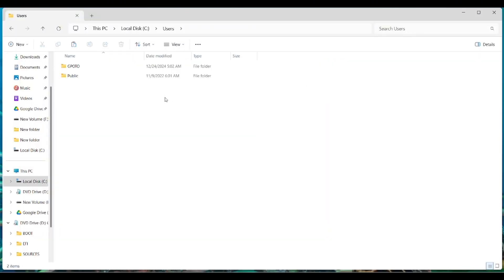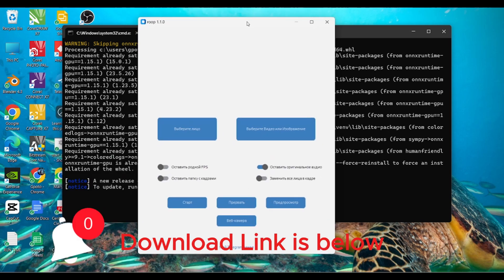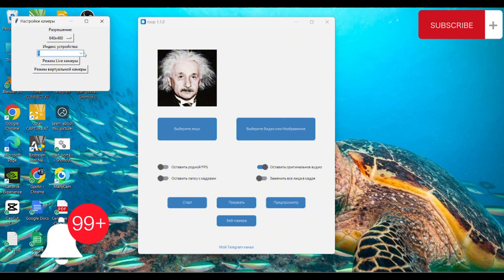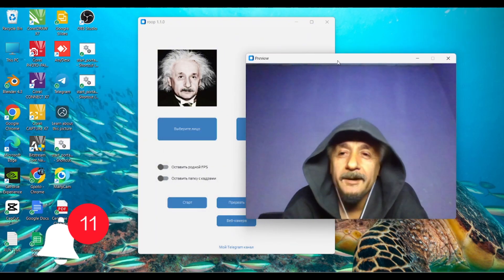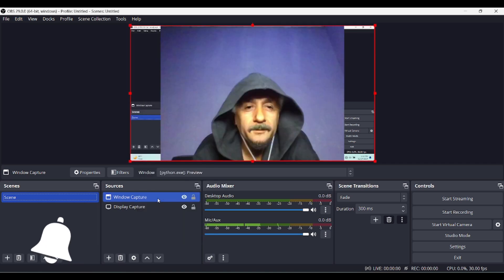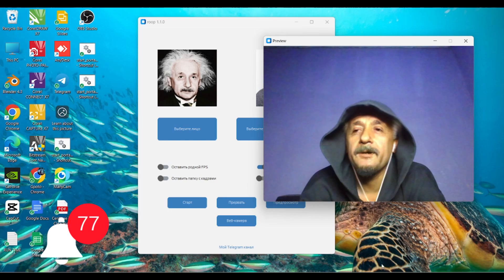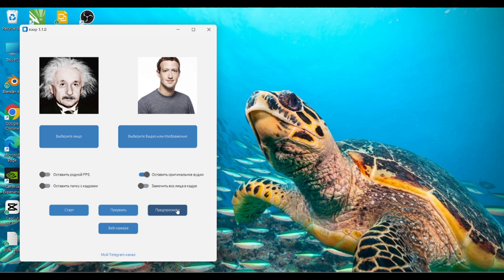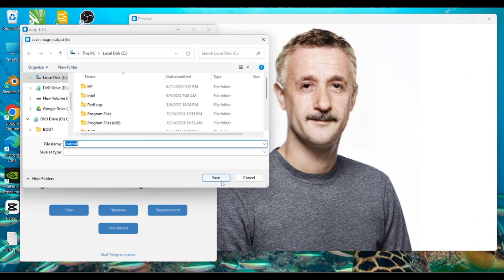ROOP CAM, Video call, Faceswap | No installation needed | Local DIsk, Real time Face swap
Real time face swap and one-click video deepfake with only a single image.
This software is meant to be a productive contribution to the rapidly growing AI-generated media industry. It will help artists with tasks such as animating a custom character or using the character as a model for clothing etc.

Users of this software are expected to use this software responsibly while abiding the local law. If face of a real person is being used, users are suggested to get consent from the concerned person and clearly mention that it is a deepfake when posting content online. Developers of this software will not be responsible for actions of end-users.

Please click link Below to install it for yourself.

After Downloading the Roop Cam Zip file. Unzip the Roop cam to Local Disk and open and click the Start Portable